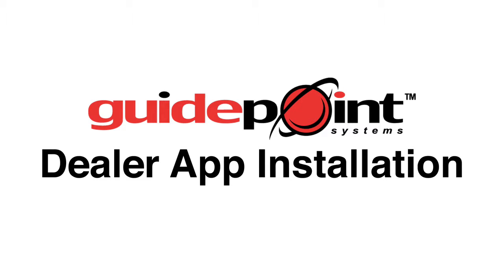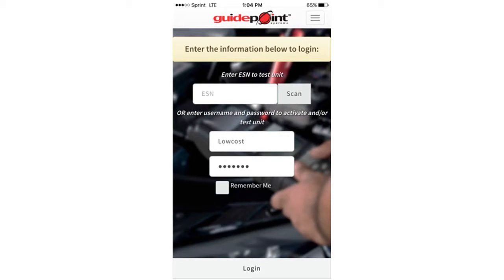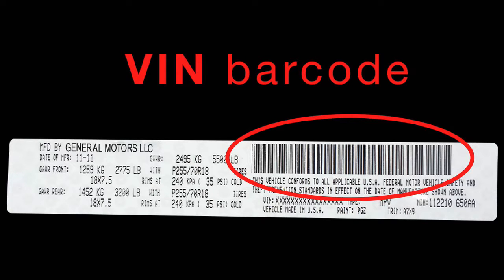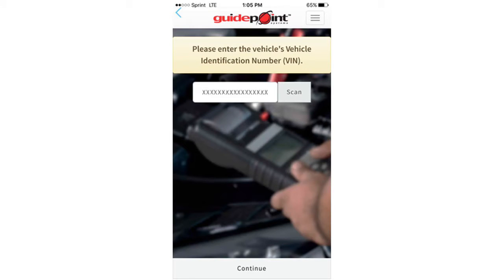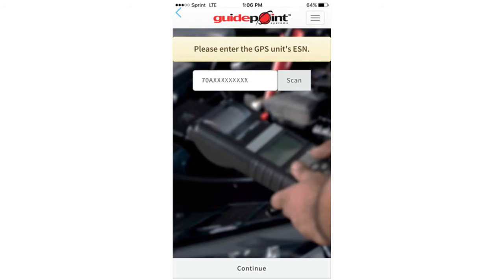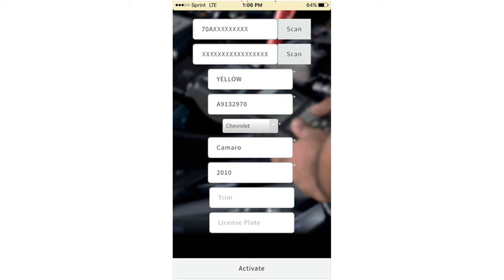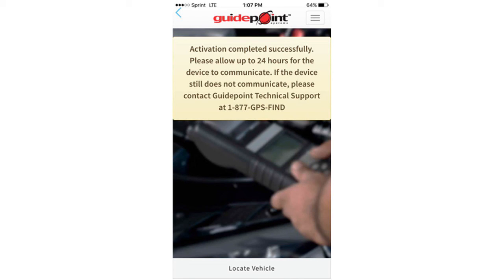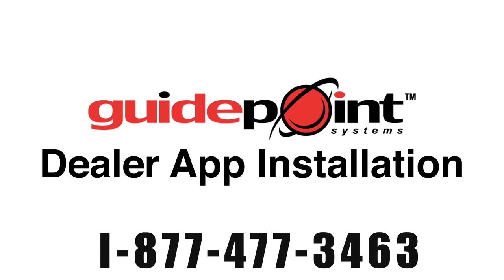Dealer App Installation Final